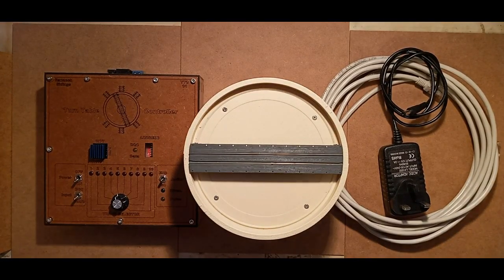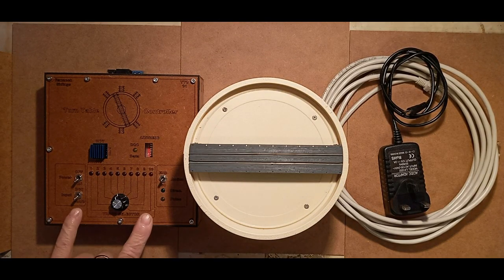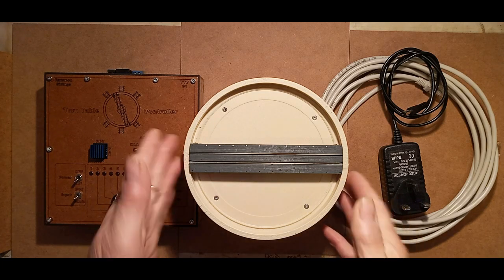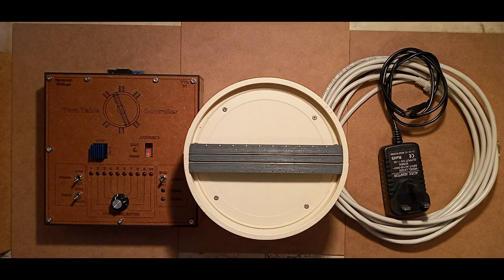Peco N Gauge Turntable Introduction to using Indexable Positions and DCC Operation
SORRY FOR ANY ADVERTS.. I HAVE NO CONTRIOL OVER ADVERTS AND EARN NO MONEY.
This is a series of videos detailing Construction and Operation of a Peco Based N Gauge Indexable Turnrtable .
It features a 10 Indexable position system  that can be located anywhere in the 360 degree rotation.
The resolution is 12,800 steps for a full 360 degree rotation or 0.028 degrees per increment.
180 Degree Rotation time is set to approx 37 seconds.
It is designed to compensate for 'off centre' rails, this allows which ever end is selected it will always align correctly.
The 10 positions , once defined are stored in memory and are retrieved on turn on.
On turn on the unit will self home and then advance to stored position 1 , ready for commands.
The control box allows a position to be selected and rotation to that location. Also a full 180 Degree rotation is available using one command.
The same functions are available thru DCC Control. This is built into the unit and available as standard.
It can be addressed by the DCC system in one of 64 different selectable locations. Ranging from Base Address 8 to Base Address 504 ( Long Address 32 to Long Address 2016.)
If your interested in one of these Turntables then drop me an email..